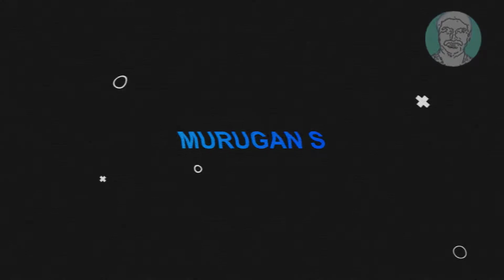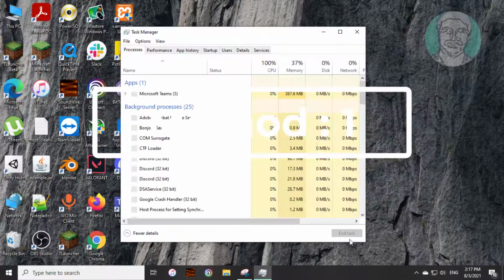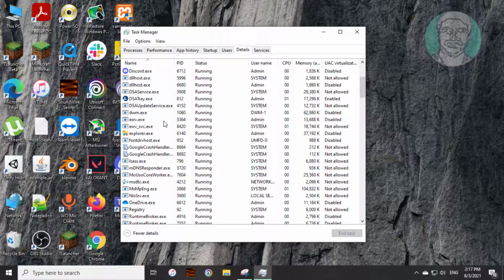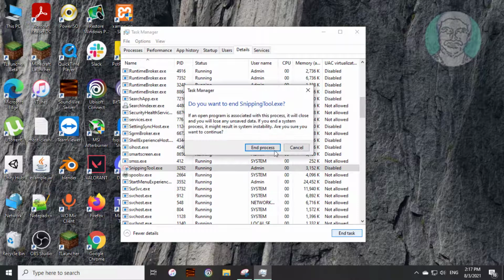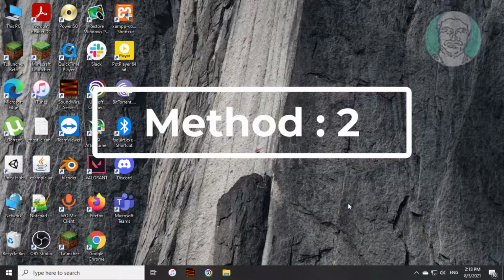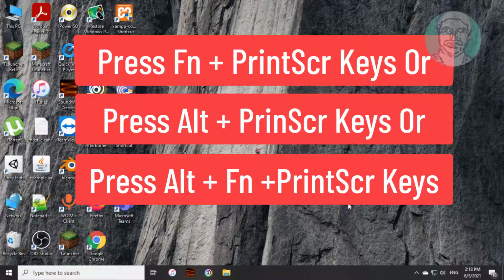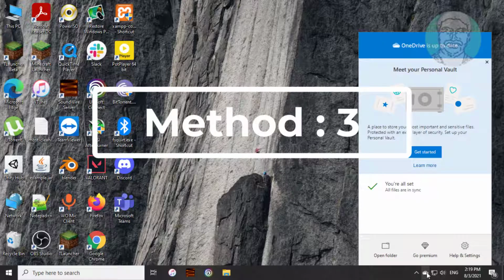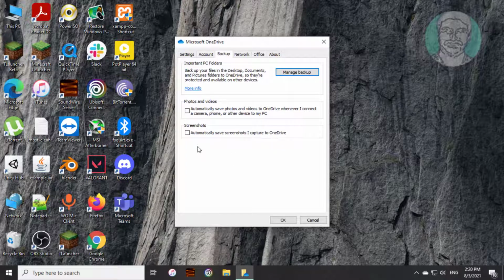Fix Windows 10 Print Screen Not Working Issue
This Tutorial helps to Fix Windows 10  Print Screen Not Working Issue

00:00 Intro
00:09 Method 1 - End Task Specific Application
00:59 Method 2 - Change Combined Keys
01:18 Method 3 - Change OneDrive Settings
01:42 Closing